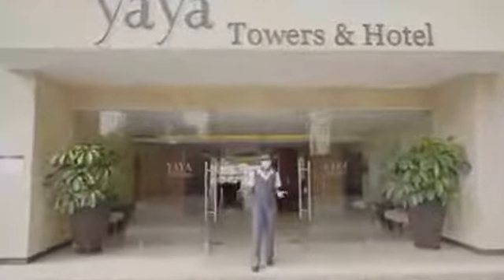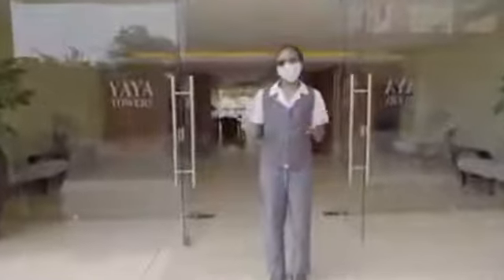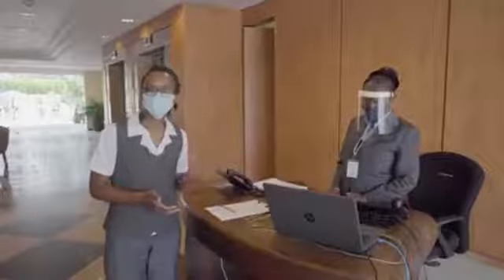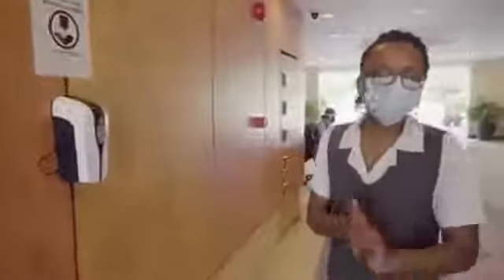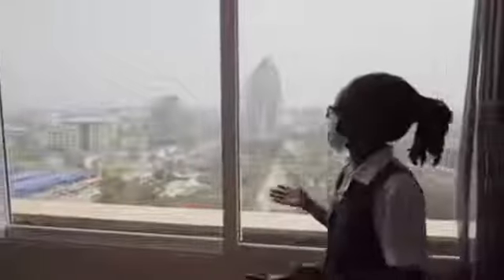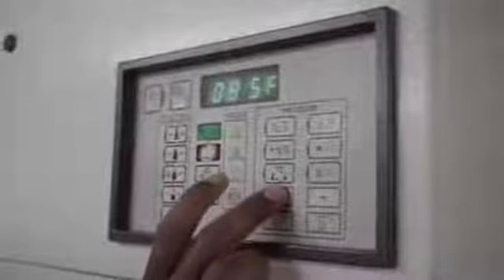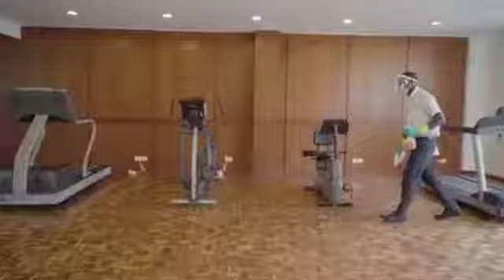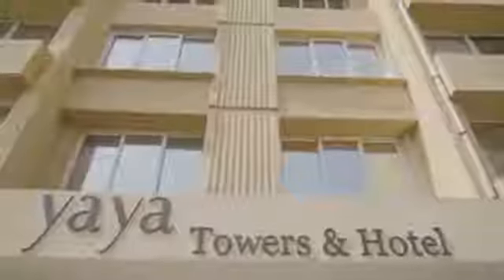Yaya Hotel Sanitization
Continuing to maintain high standards of cleanliness, hygiene and observing Covid protocols at Yaya Apartments and Hotel  Welcome to your apartment stay in the heart of Nairobi.